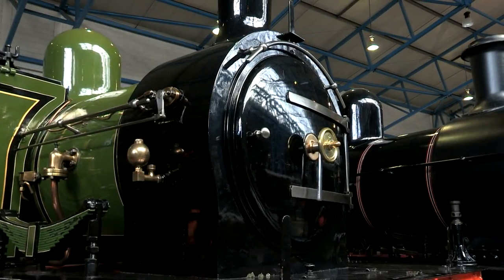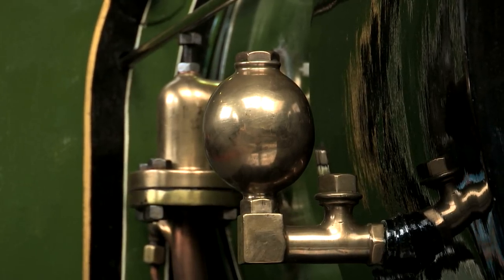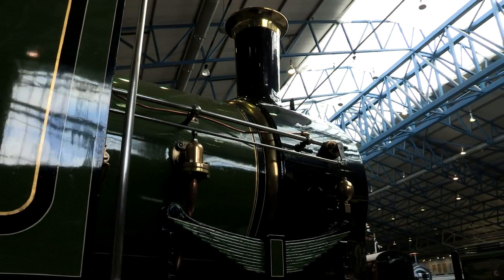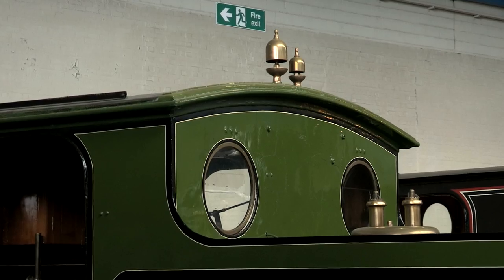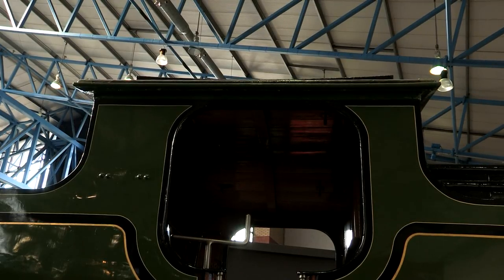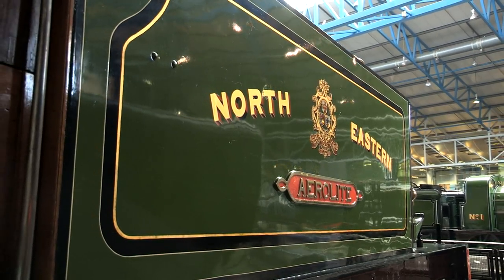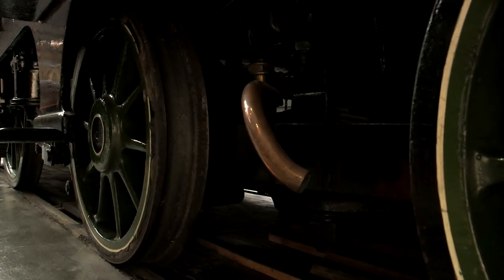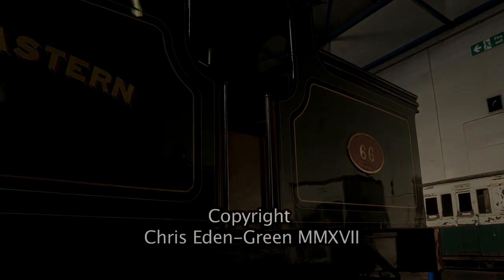SOLE SLIP: NER X1 2-2-4T No 66 'Aerolite'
SOLE SLIP examines the unique 2-2-4T Compound 'Aerolite', built for the North Eastern Railway in 1869.